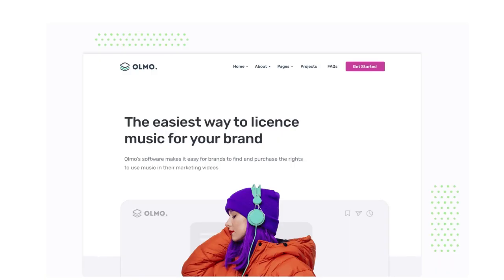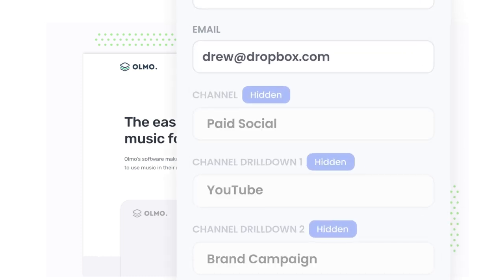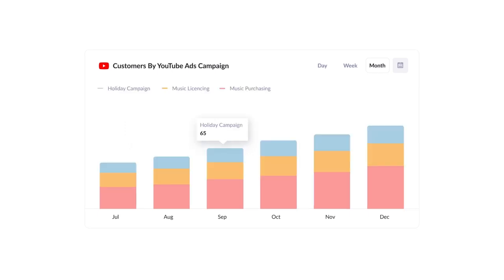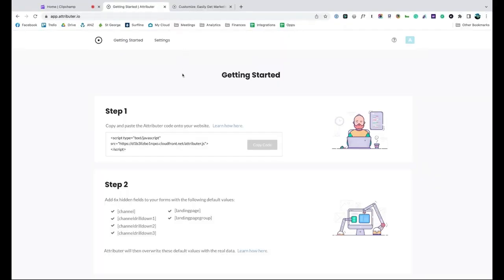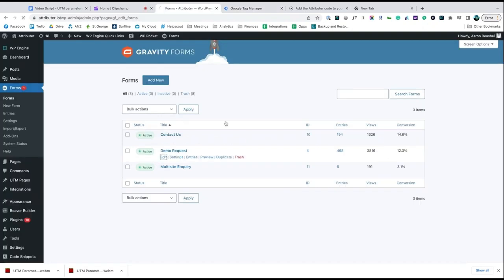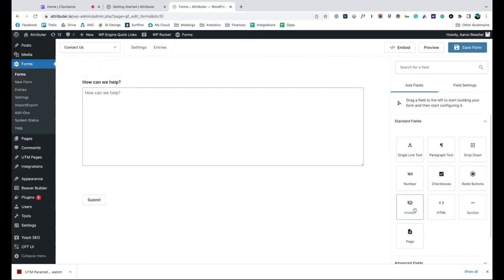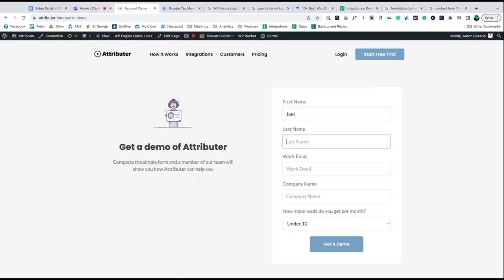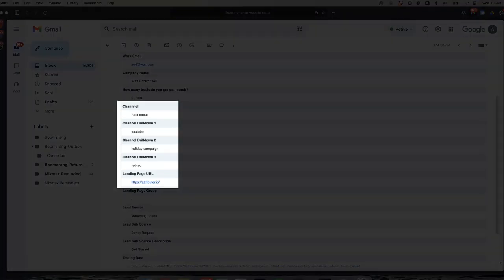Track YouTube Ads in Zoho CRM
Learn how to use a tool called Attributer to capture YouTube Ads data in Zoho CRM, so that you can ultimately run reports that show you how many leads & customers your ads have generated.